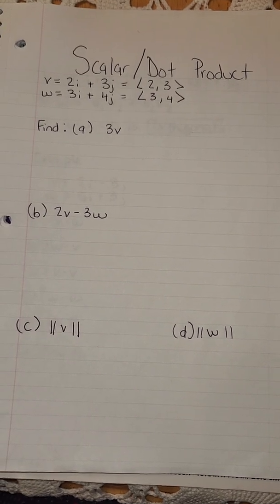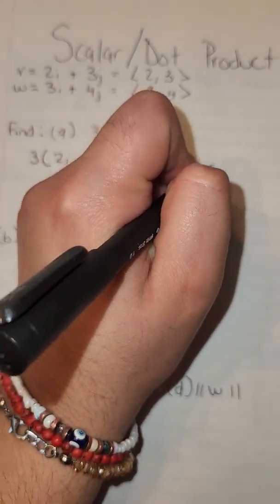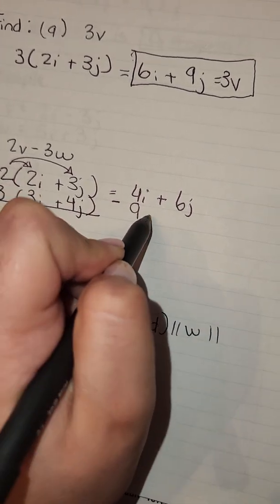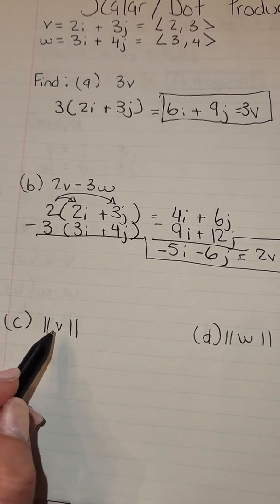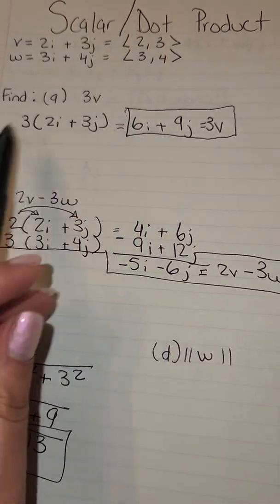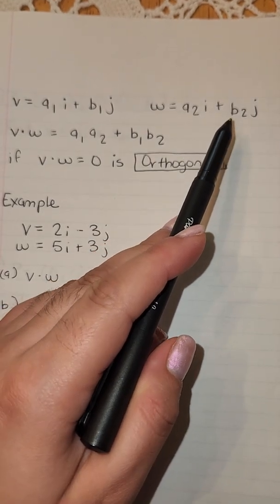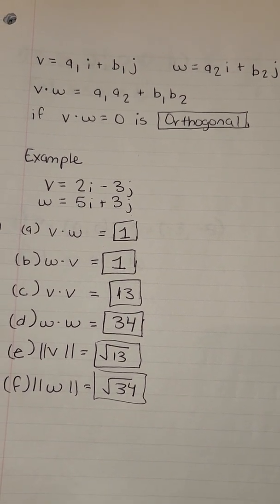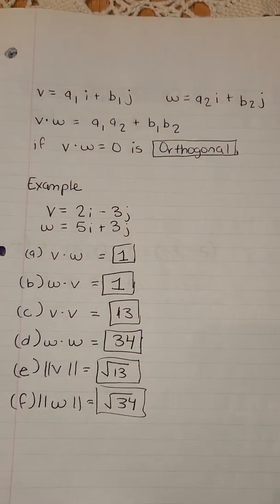Scalar/Dot product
Making Math less difficult. 😌